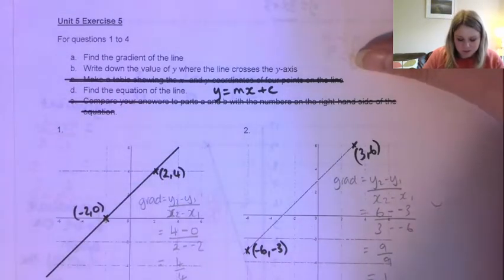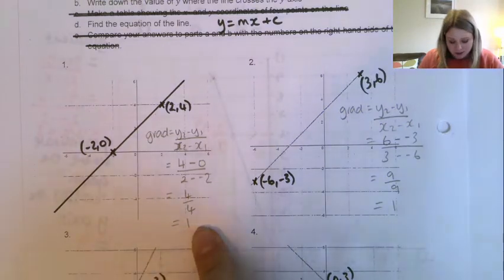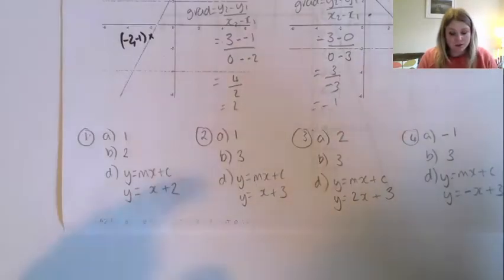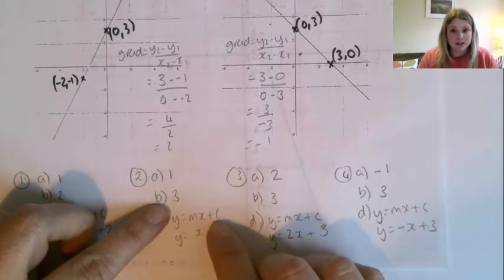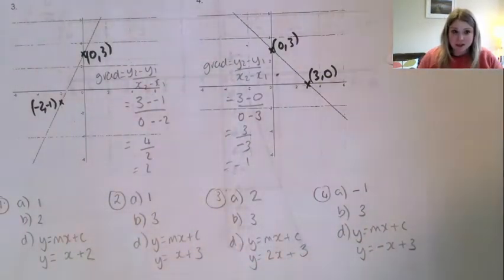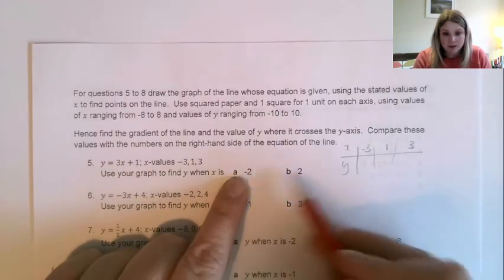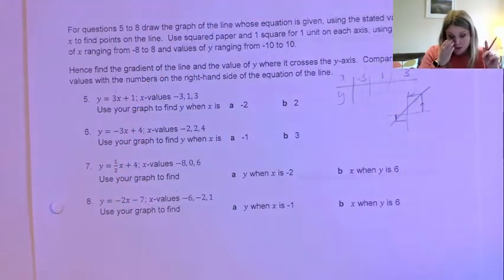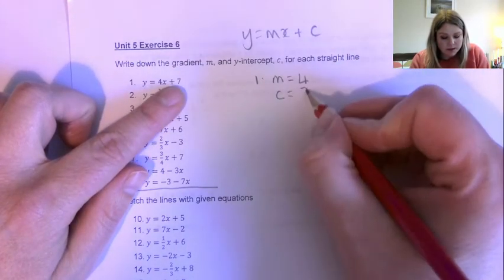10S 10th March